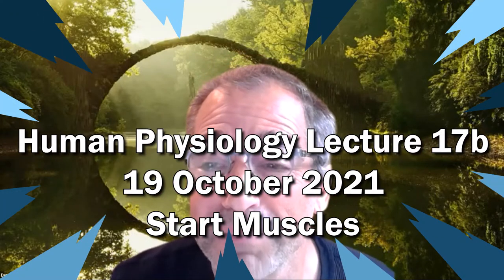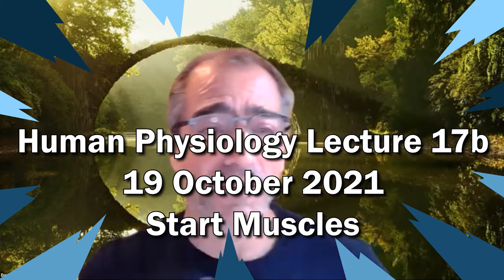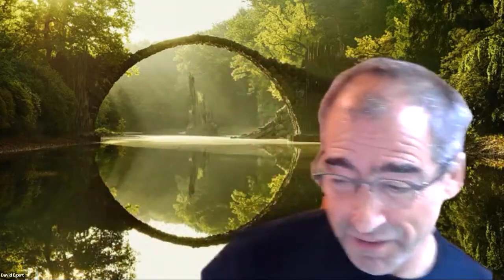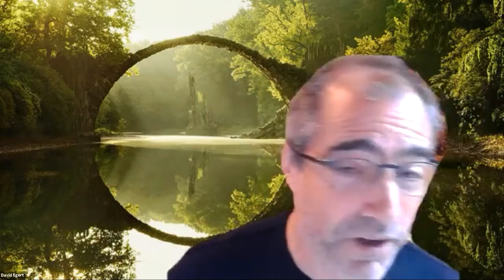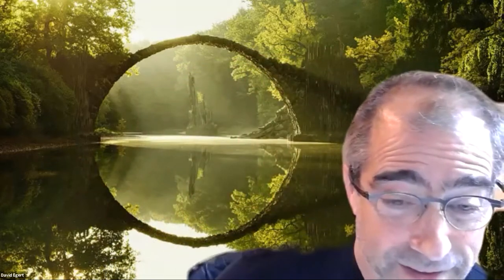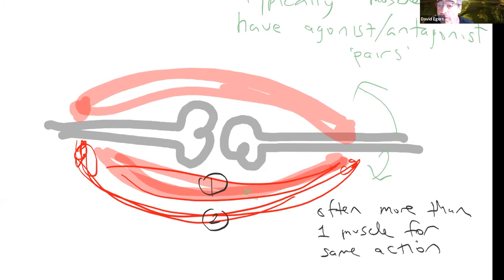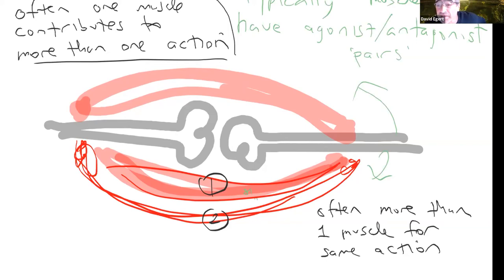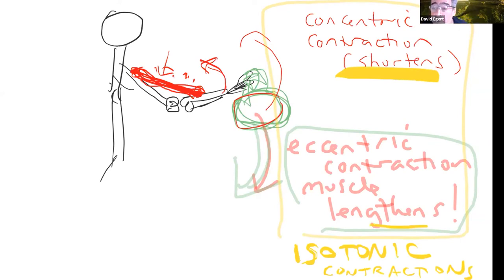Human Physiology Lecture 17b -19 October 2021 - Introduction to Muscles